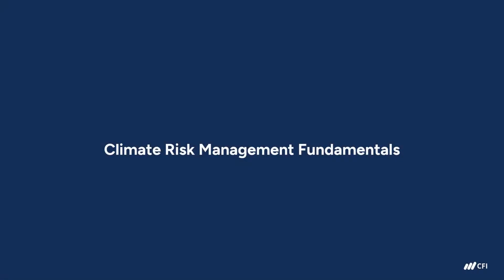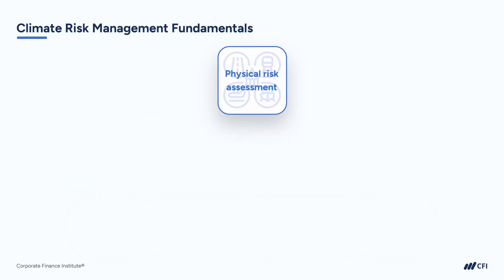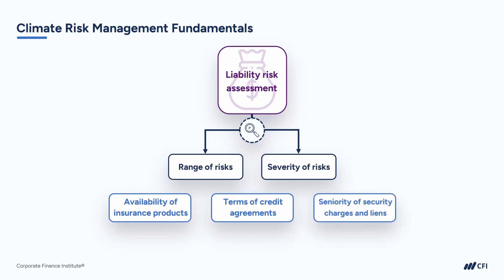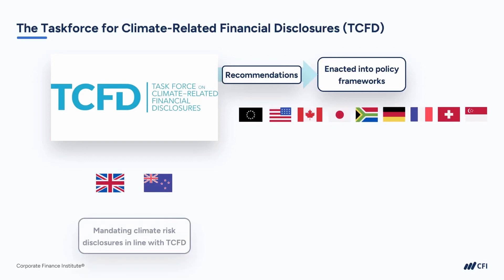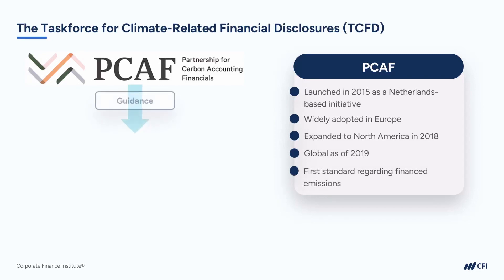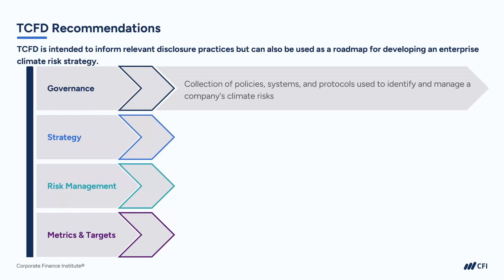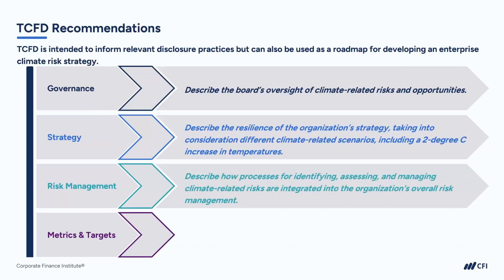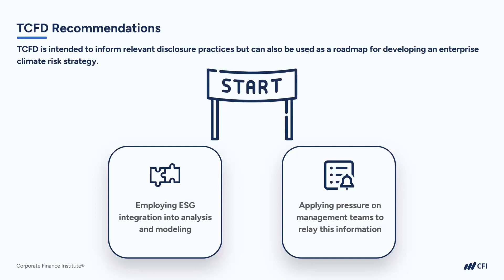Climate Risk Management Fundamentals | Part 4 of Intro to CRM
In part 4, we'll discuss the Taskforce for Climate-Related Financial Disclosures (TCFD) and its recommendations. This is part 4 of 7.

About Corporate Finance Institute:
CFI is the leading global provider of training and productivity tools for finance and banking professionals. It delivers the skills, certifications, CPE credits, and resources to help anyone—from beginner to seasoned pros—drive their career in finance and banking.